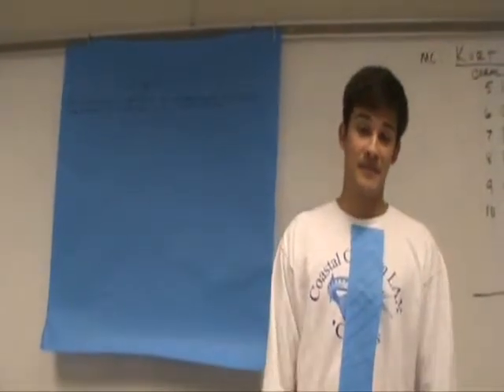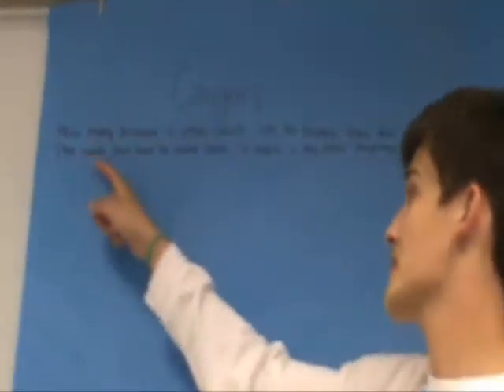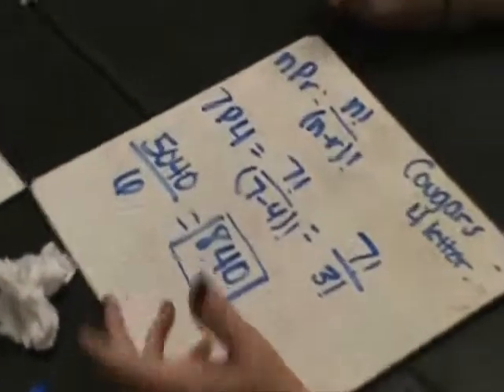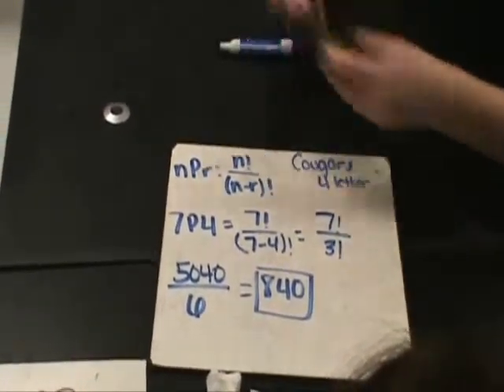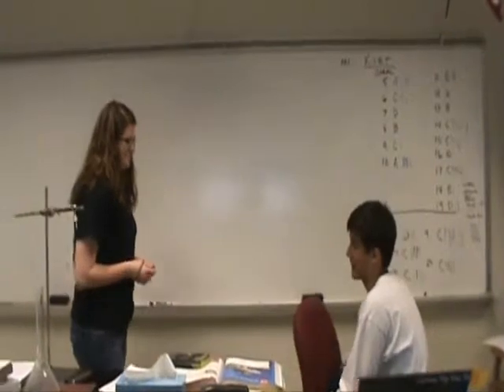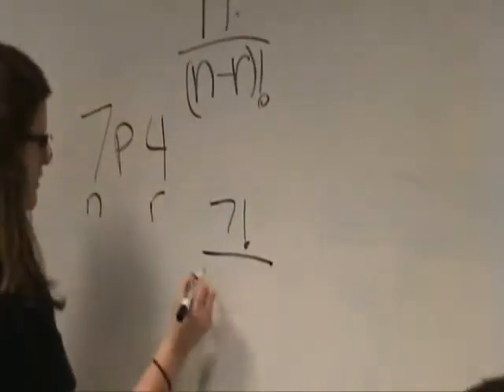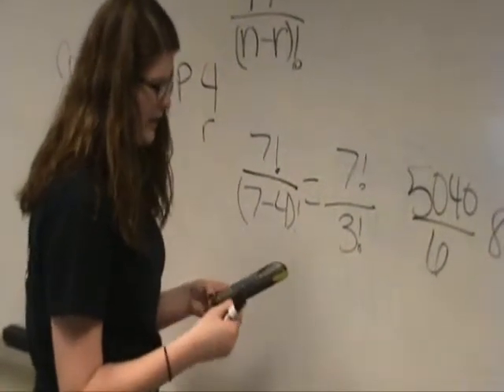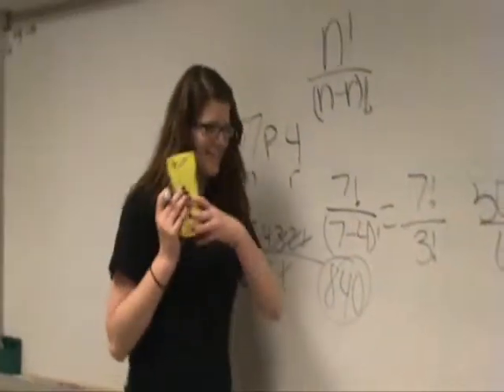Permutations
Exclamation of permutations. Set in "Mr.Drew's" class. Where smart alec student acts as the teachers.